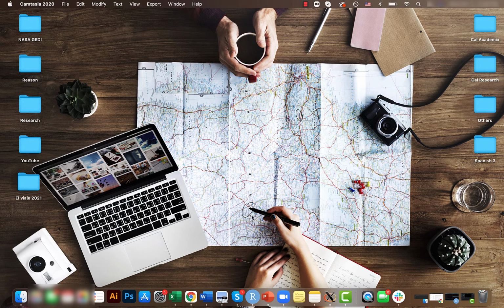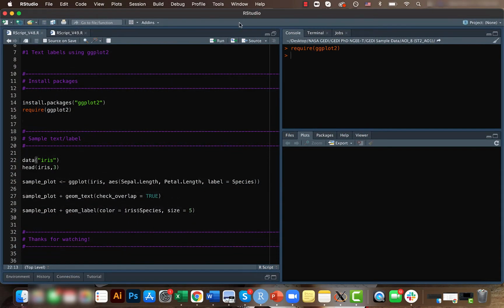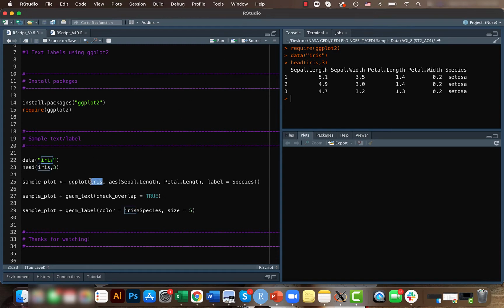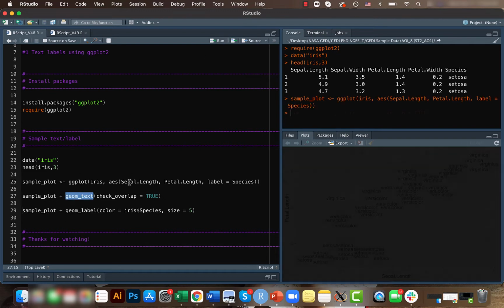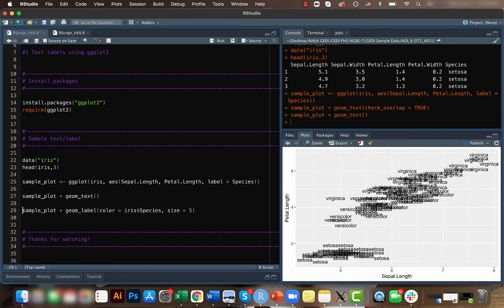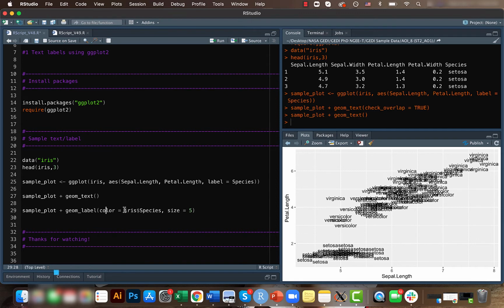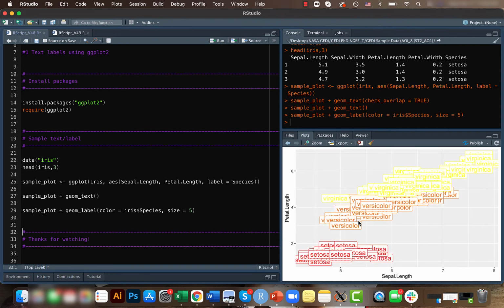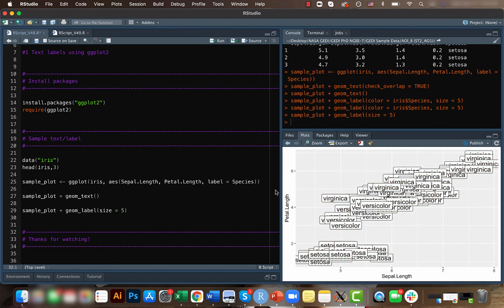Plotting in R using ggplot2: Plotting texts and labels (Data Visualization Basics in R #16)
Today we will be looking at how to plot texts and labels (within ggplot2 package) in R. For similar videos on data visualization, check out my “Data Visualization in R Tutorial Video Series”; you can find the link to the playlist below:

# GIS/Remote Sensing